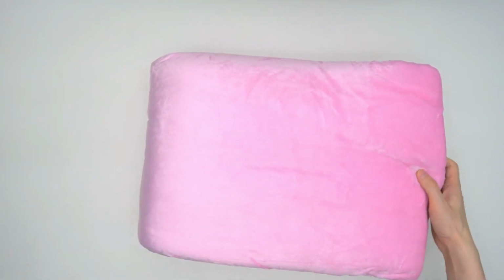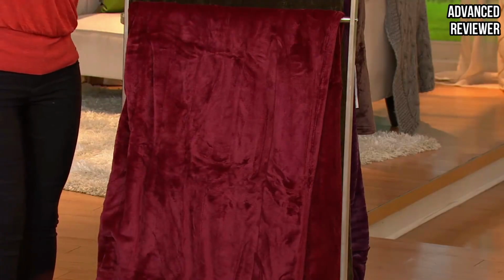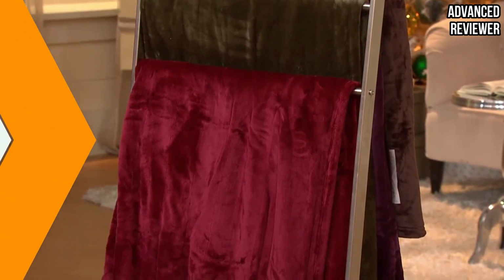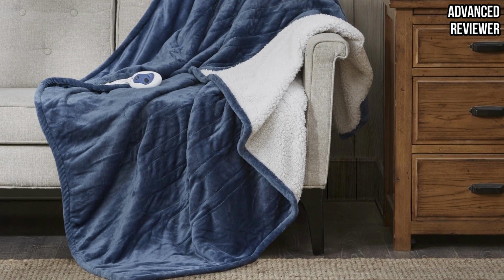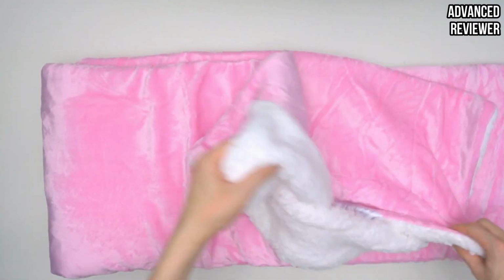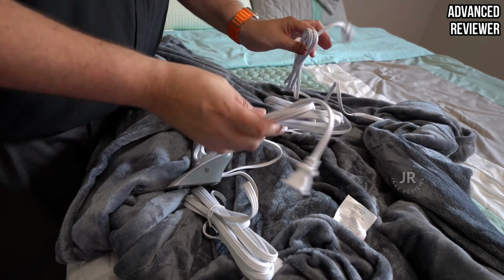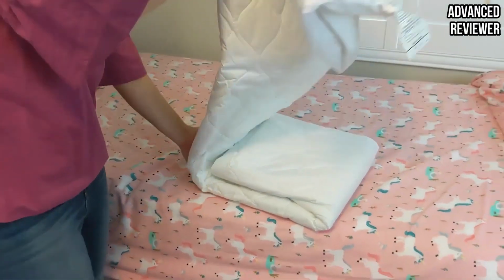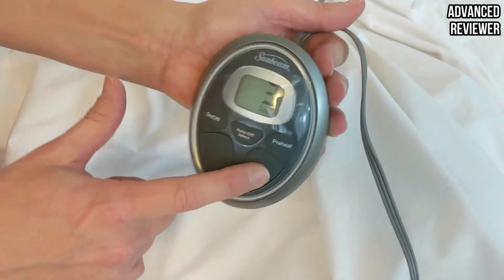Top 5 Best Electric Blankets 2023 [Don't Buy Until You Watch This]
In This video We recommended the Top 5 Best Electric Blankets in 2023

▶️ 5. Sunbeam Royal Ultra Cabernet Heated Blanket

▶️ 4. Woolrich Heated Plush to Berber Electric Blanket

▶️ 3. Amazon Basics Ultra-Soft Micromink Sherpa Blanket

▶️ 2. Tefici Electric Heated Blanket

▶️ 1. Sunbeam Royal Luxe Cabernet Heated Blanket

→ Advanced Reviewer is a participant in the Amazon Services LLC Associates Program. We earn through amazon associates from qualifying purchases.